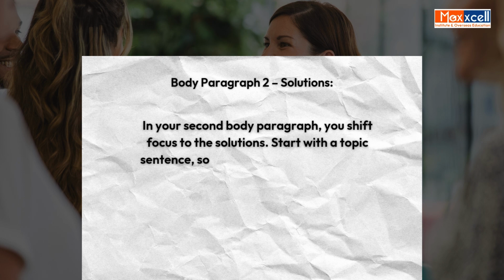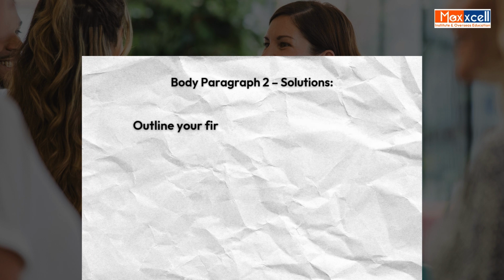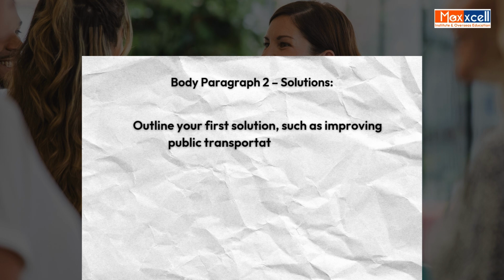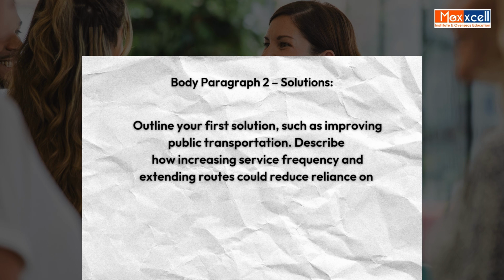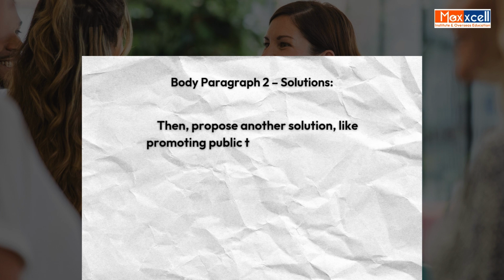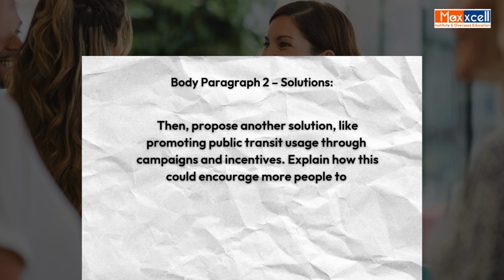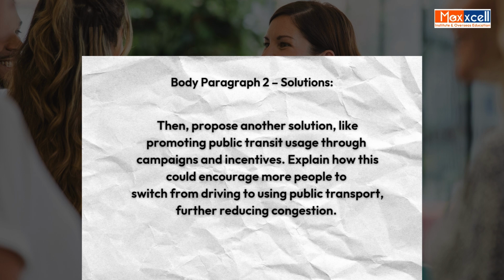Planning and discussing Problem and Solution Essay | IELTS Preparation with Maxxcell Institute#ielts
Hello, Thankyou for clicking on this video. On this channel we post everything about IELTS preparation and IELTS essentials to secure a great overall band score as well as a good band score for Reading Writing Listening and Speaking Sections for IELTS Academics as well as IELTS General, Respectively.

In this video we have brought some tips and tricks for you to plan and organise your problem and solution essay. You are expected to follow these tips for writing a perfect problem and solution essay. So you can have a track on your preparation before you appear for IELTS exam. You can expect IELTS preparation from beginner to advanced level. IELTS exam is a world wide accepted English language proficiency test.

Planning and discussing Problem and Solution Essay | IELTS Preparation with Maxxcell Institute#ieltspreparation

Vocabulary Quiz for IELTS preparation | IELTS Preparation with Maxxcell Institute ielts vocabularyHello, Thankyou for clicking on this video. On this channel we post everything about IELTS preparation and IELTS essentials to secure a great overall band score as well as a good band score for Reading Writing Listening and Speaking Sections for IELTS Academics as well as IELTS General, Respectively.